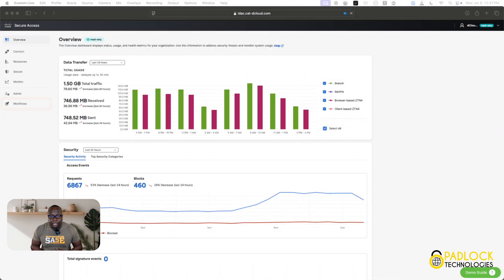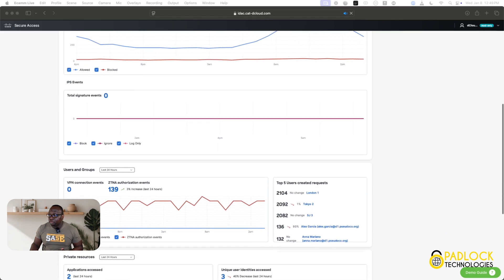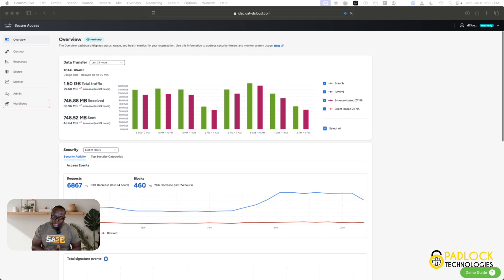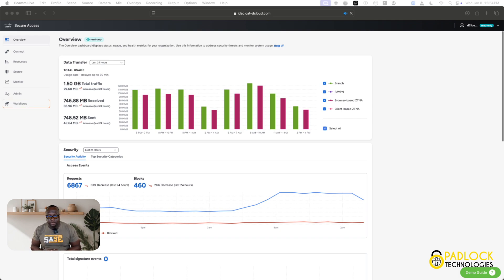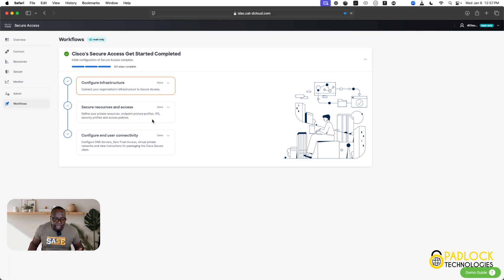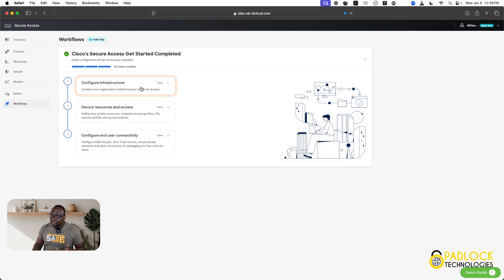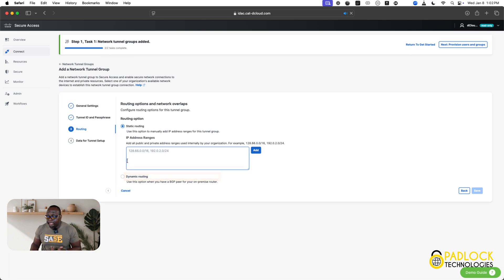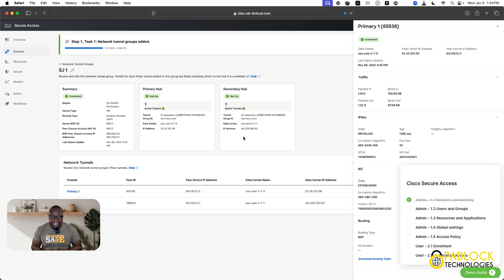Secure Access Console Made Easy in Just 18 Minutes!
Need help with your next network infrastructure project?

Read our white paper on network access control with Cisco ISE

Read our white paper on securing your WAN infrastructure with Cisco SASE

Not sure if you need Cisco ISE in your environment?

If you are unsure about implementing Cisco SASE in your environment, get your SASE readiness score

For more information about who we are and who we serve, visit us